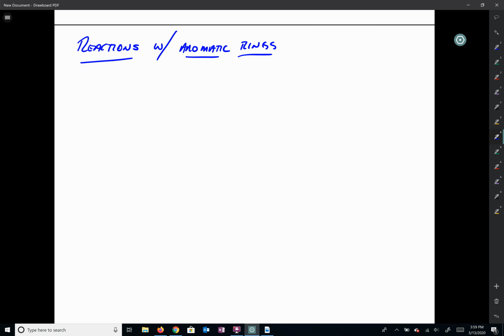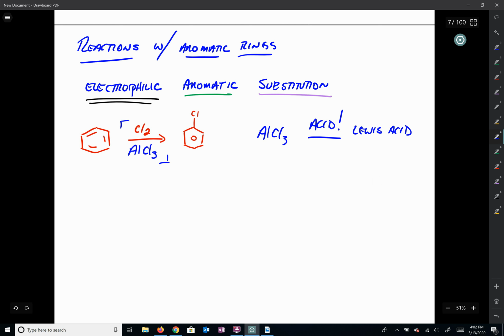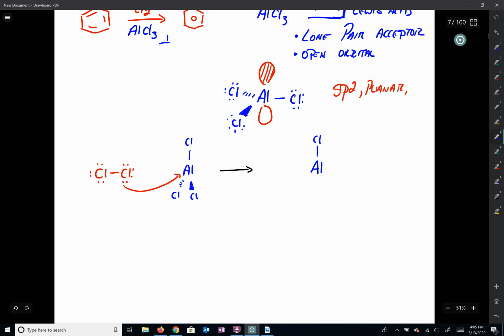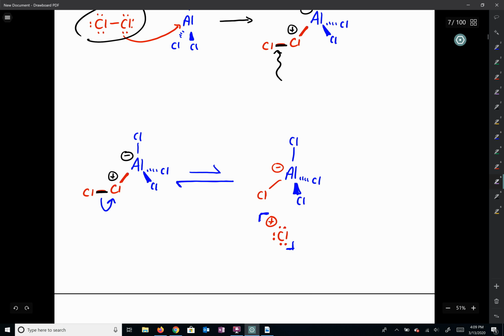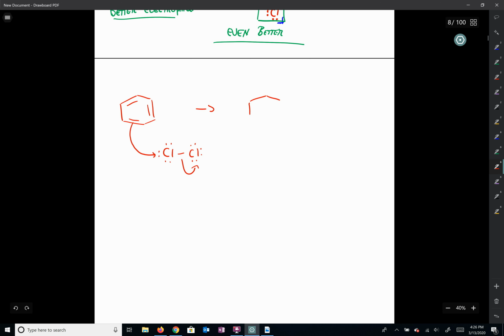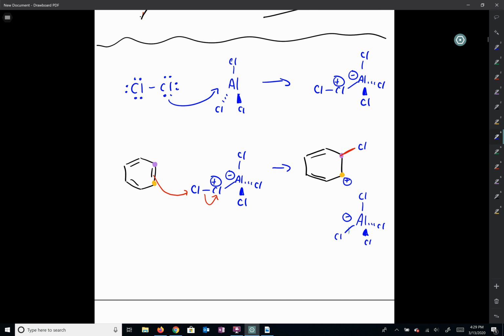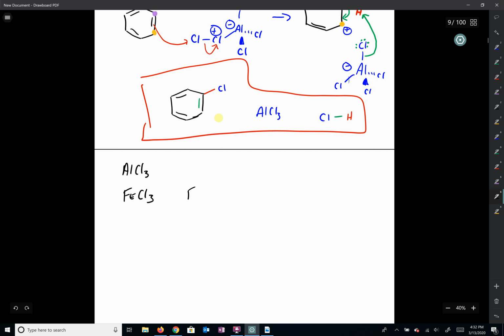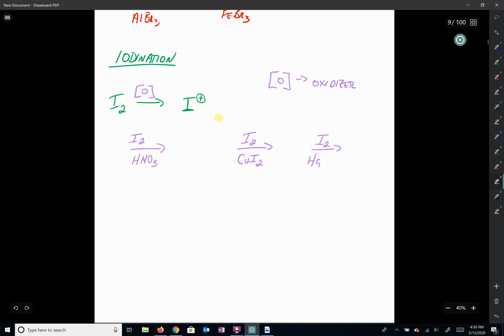Halogenation EAS Lecture 1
Organic Chemistry 2 - Electrophilic Aromatic Substitution
Halogenation Mechanism